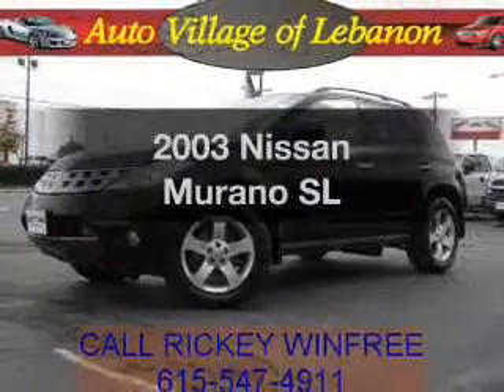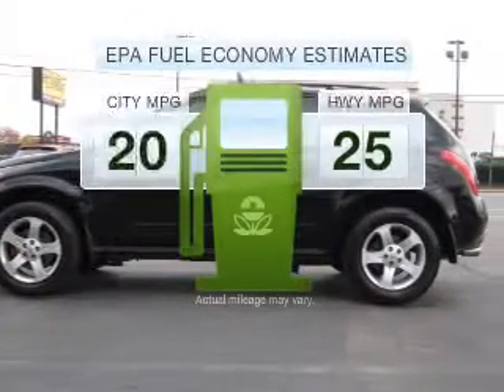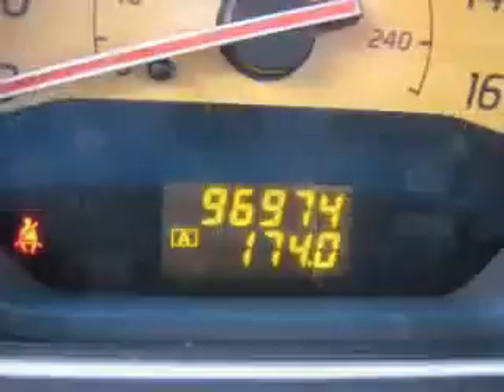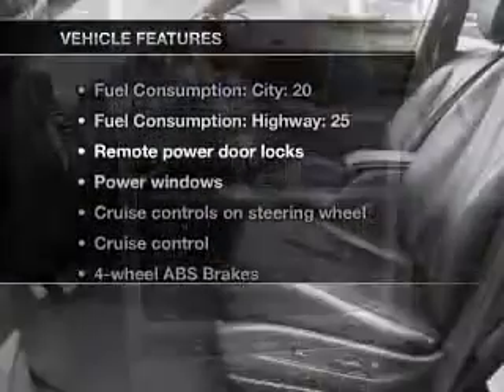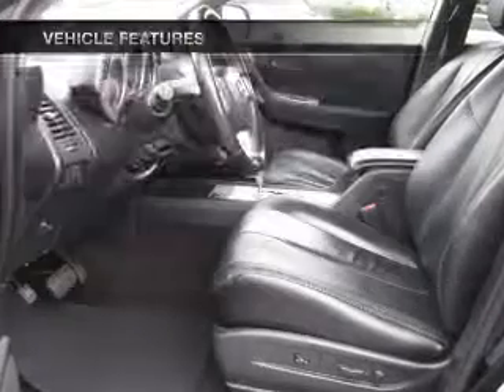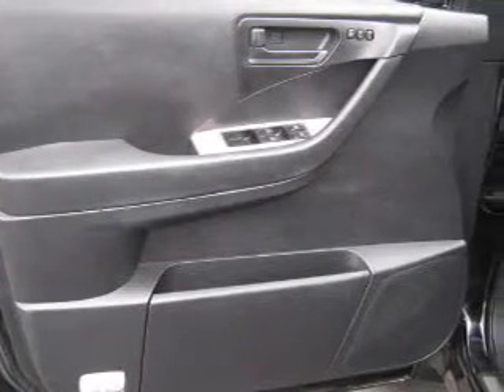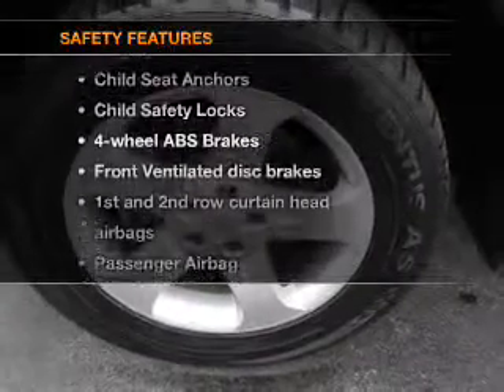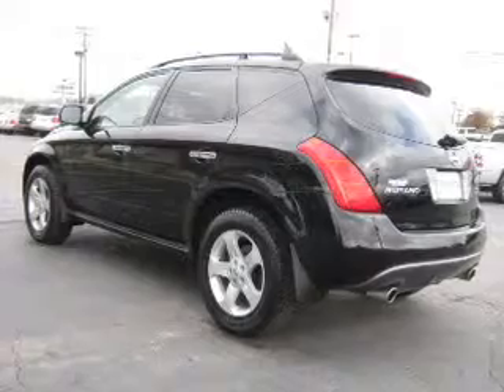2003 Nissan Murano - Lebanon TN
Year: 2003
Make: Nissan
Model: Murano
Trim: SL
Engine: 3.5 liter 6 cylinder 24 valve
Transmission: Automatic CVT
Color: Super Black
Mileage: 96974
Address:
414 South Cumberland Street